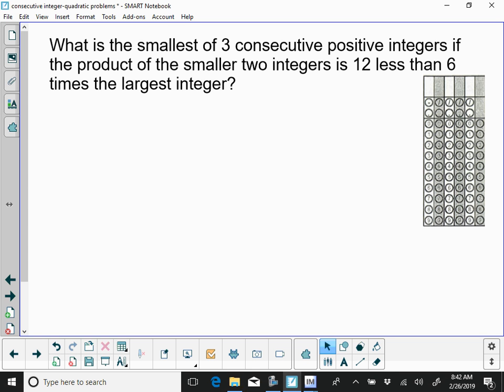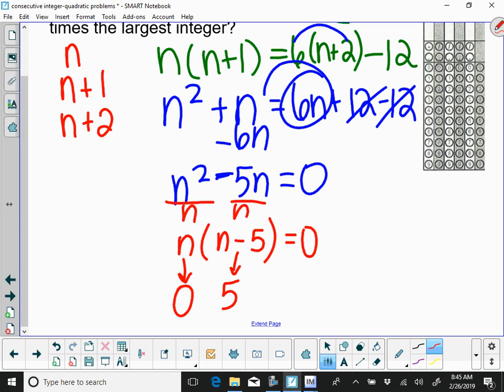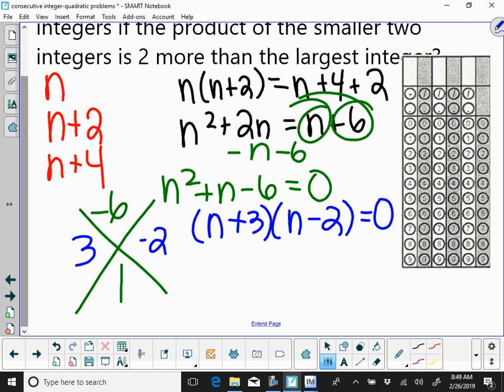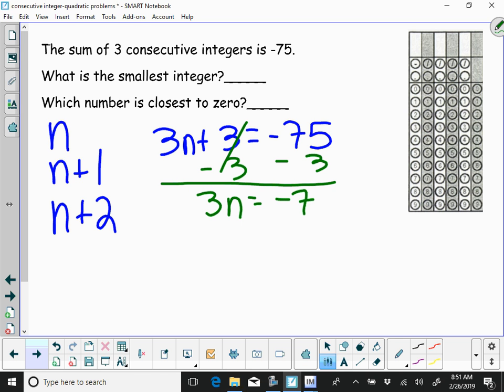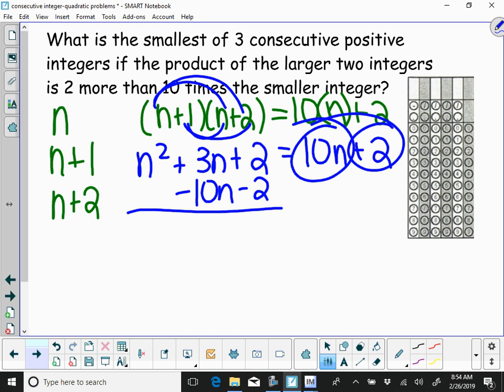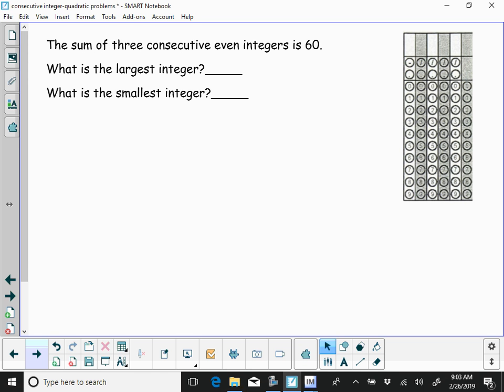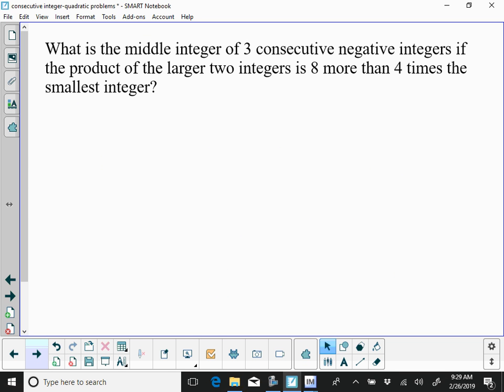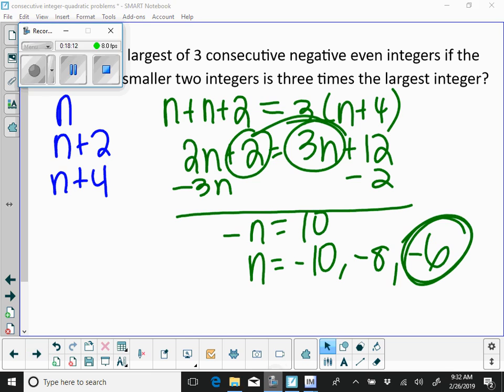Consecutive Quadratic notes